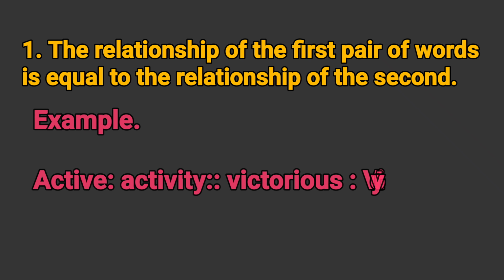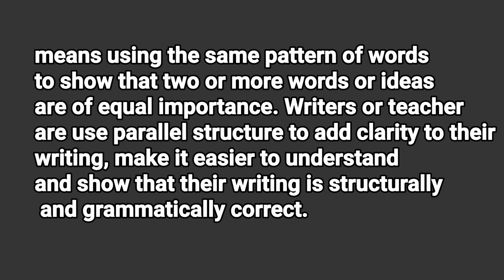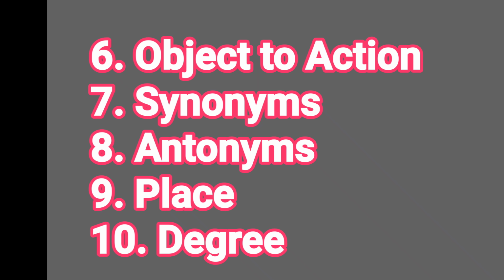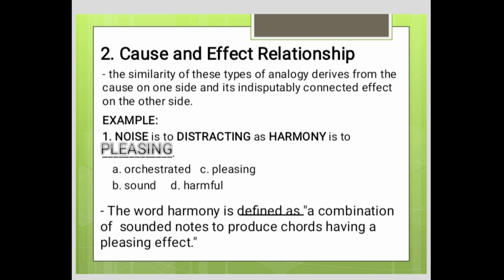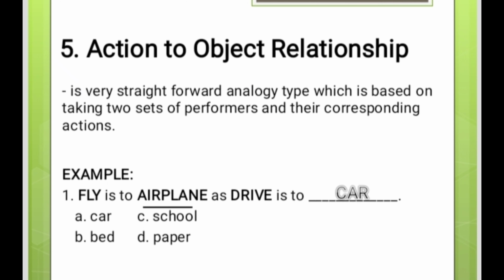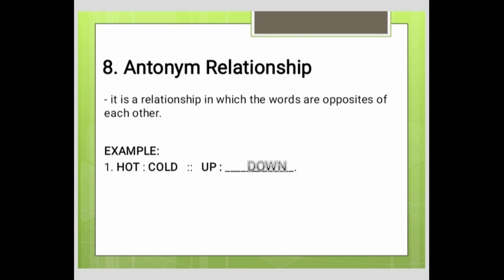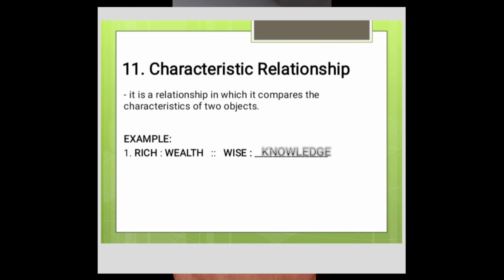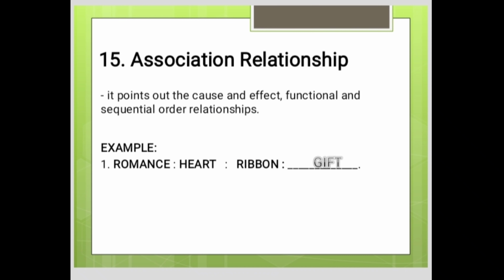The continuation of Rearrangment types and Suggestions for Construction of Analogies.